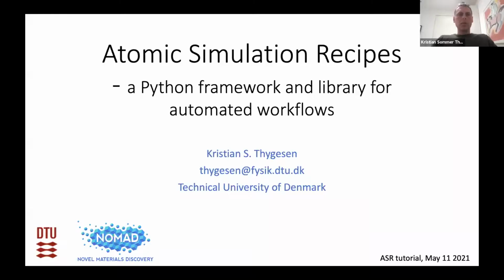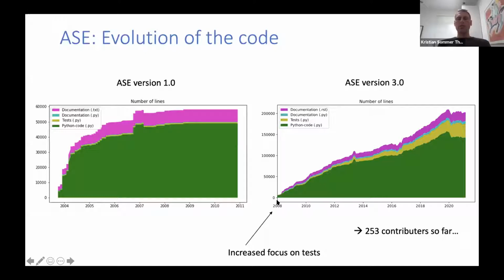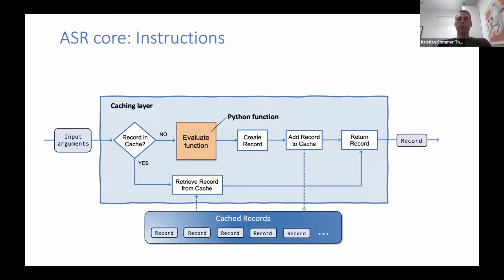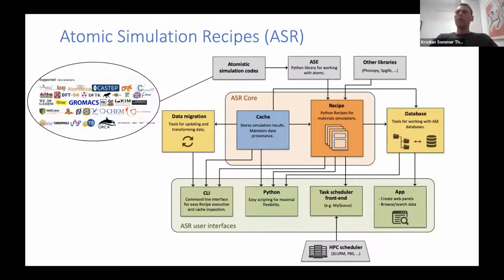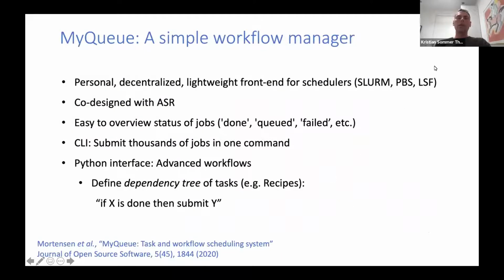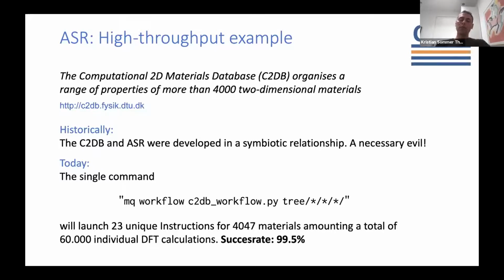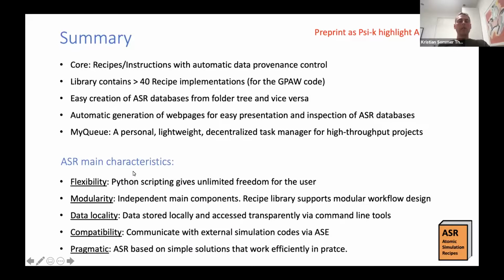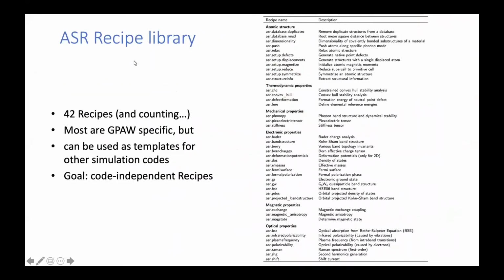Kristian Sommer Thygesen: Introduction to ASE and ASR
Lecture for the NOMAD virtual tutorial series